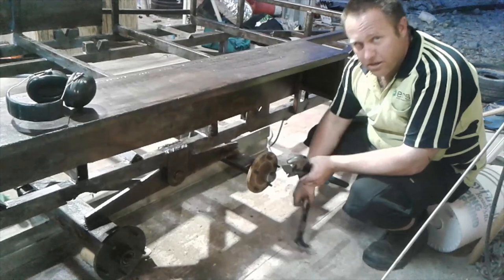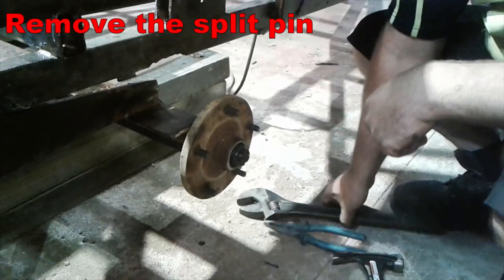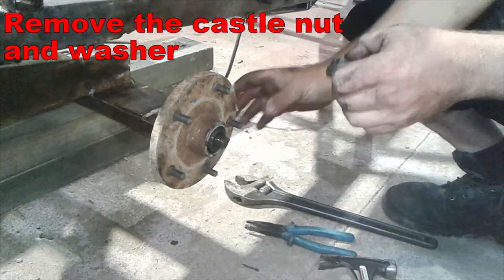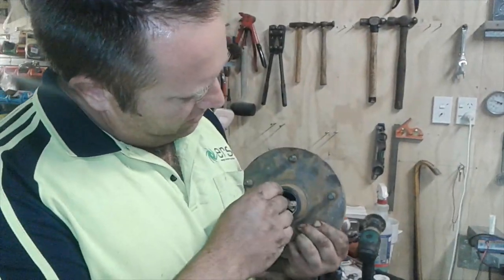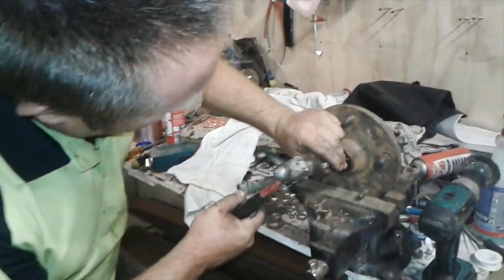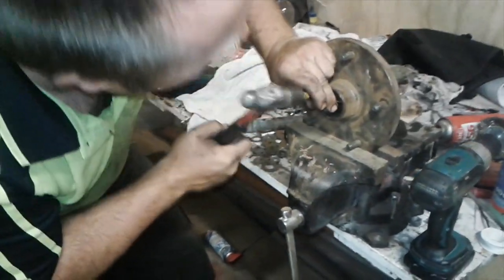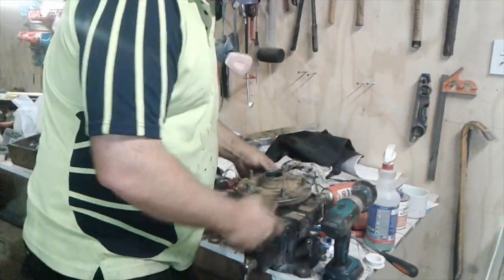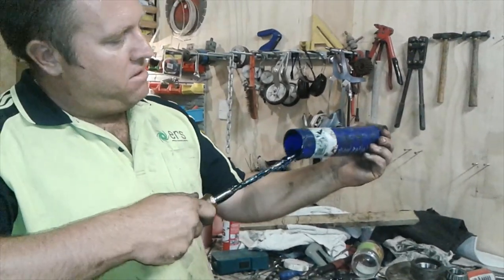How to Change Wheel Bearings (Trailer Restoration Video #2)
We'll show you how to DIY when it comes to putting new wheel bearings on a trailer.  This is the second video in our trailer restoration project after obtaining a pile of rust - keep posted as we'll be updating you with the end result soon!